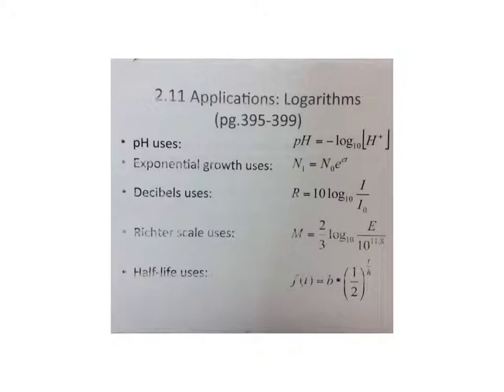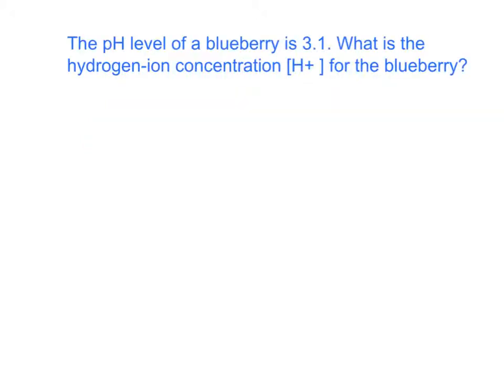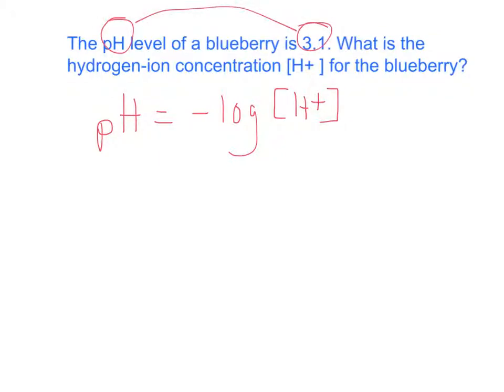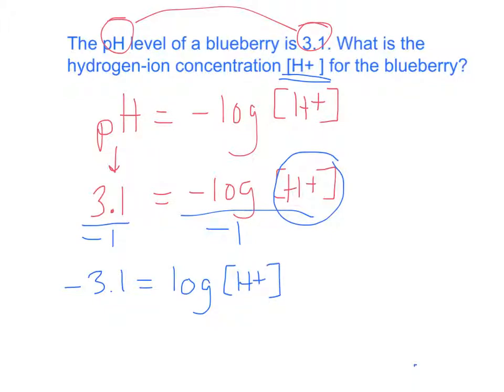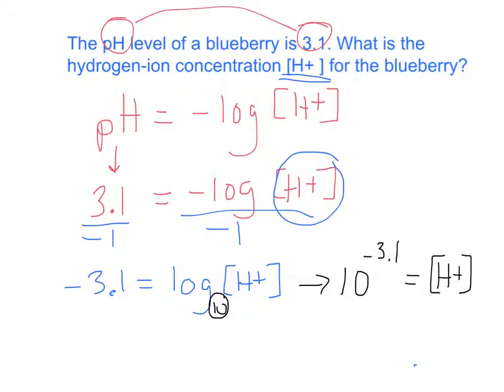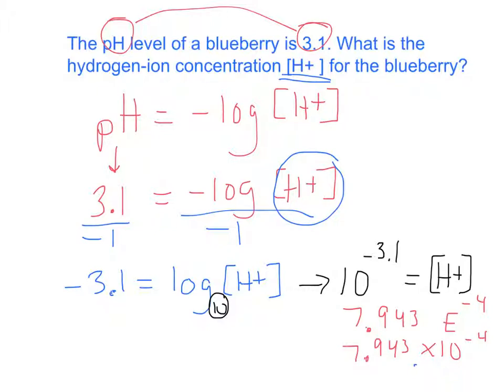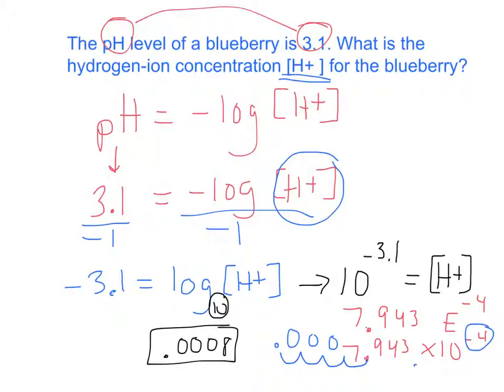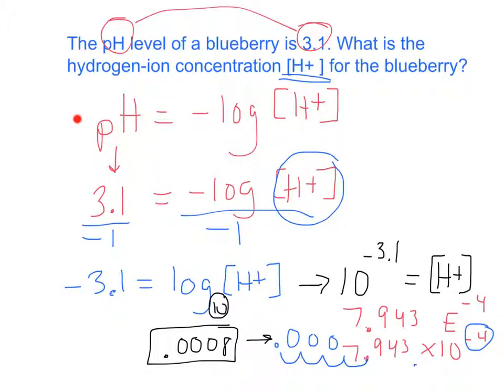Week 8 (Alg 2 - EXTRA/optional) - this is an extra recording on 2.11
This 'optional' short video is on 2.11 applications of logarithms.